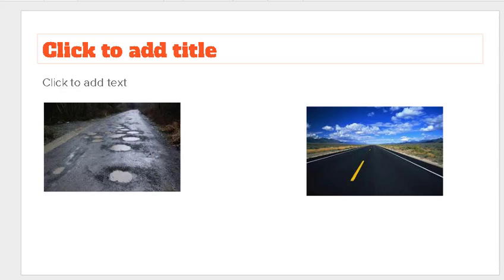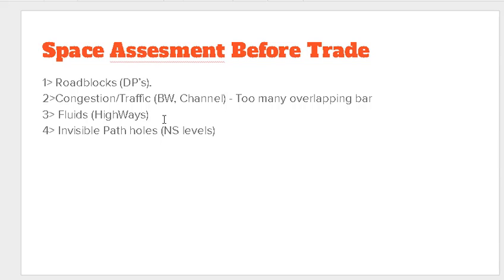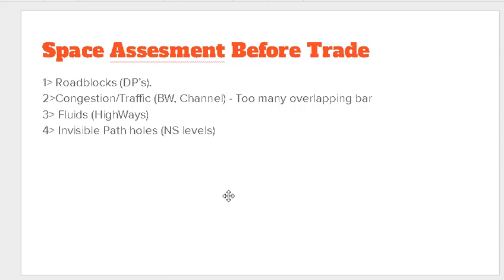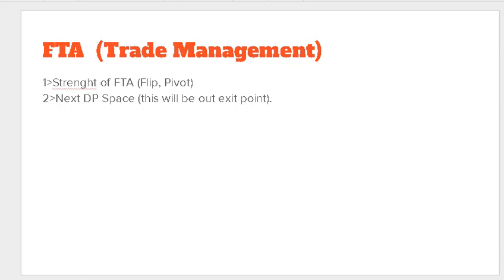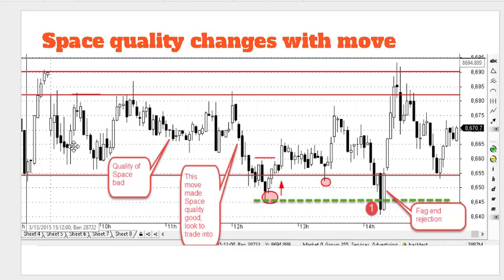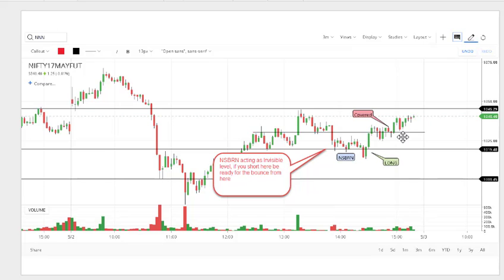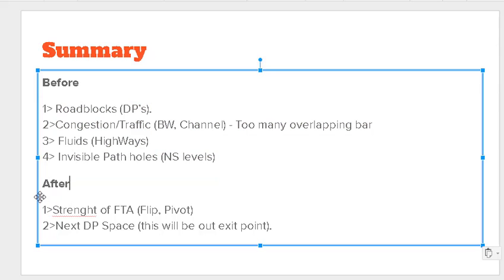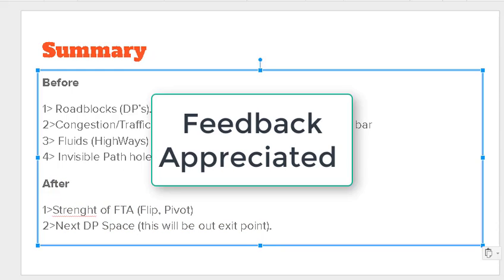Space 2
DayTraderNifty.blogspot.in